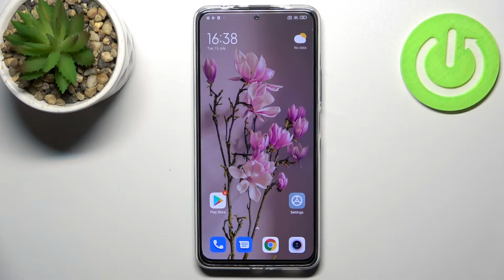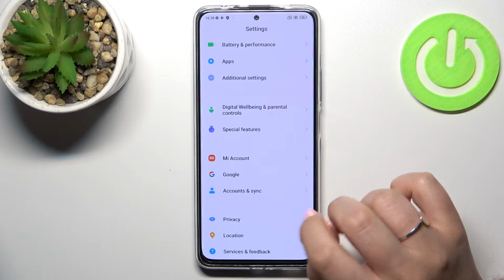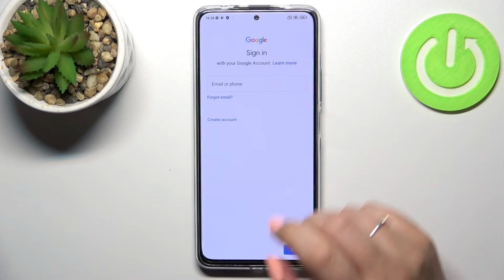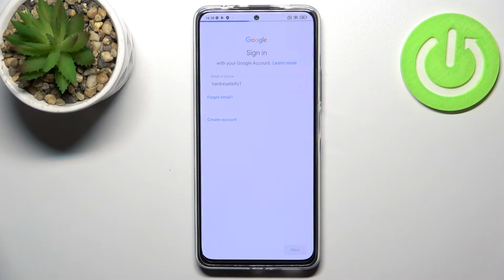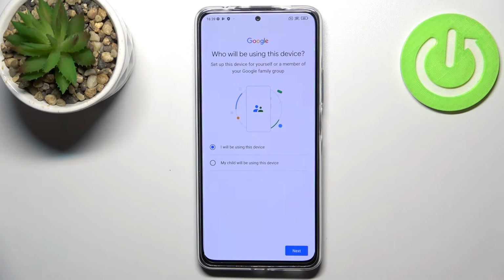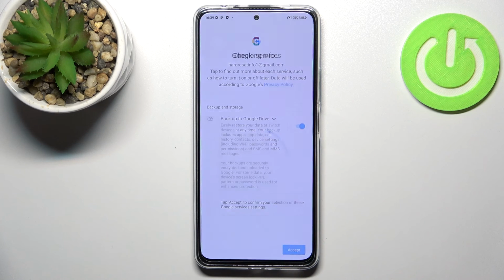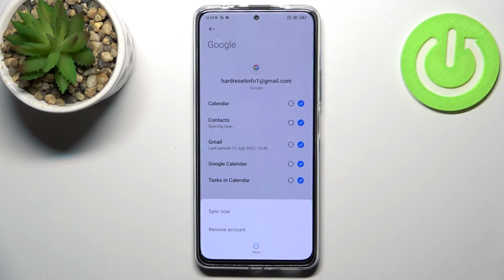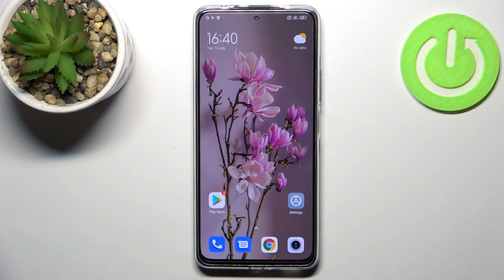XIAOMI Redmi Note 11 Pro+ How To Add & Remove Google Account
Check more info about XIAOMI Redmi Note 11 Pro+ :
If you want to add or remove Google Account on Xiaomi Redmi Note 11 Pro+, this video might be essential. Simply follow our step-by-step video tutorial and learn how to delete and add Google Accounts on Xiaomi Redmi Note 11 Pro Plus. The purpose of this video, and any other found on this channel, is to help you find a solution to the problem. Consider subscribing to our channel, liking our video, or leaving us a comment or suggestion if you appreciate the effort that we put into making this, as it greatly helps us with making future guides tailored to your needs. Cheers!

How to remove google account on XIAOMI Redmi Note 11 Pro+ ?
How to delete google account on XIAOMI Redmi Note 11 Pro+ ?
Google account XIAOMI Redmi Note 11 Pro+ ?
Can i remove Google Account XIAOMI Redmi Note 11 Pro+ ?